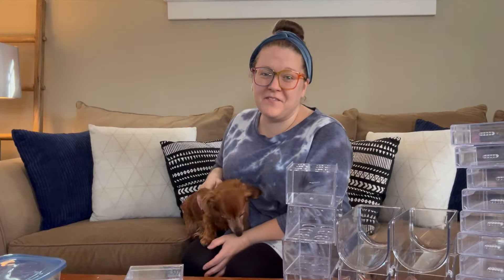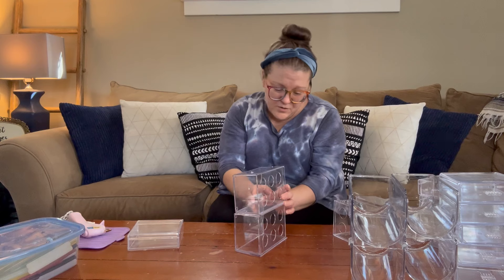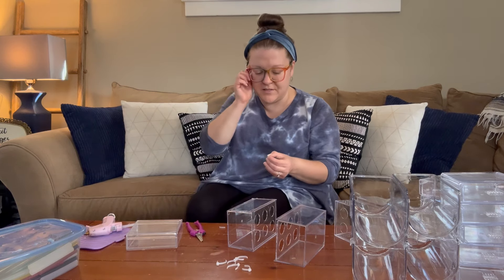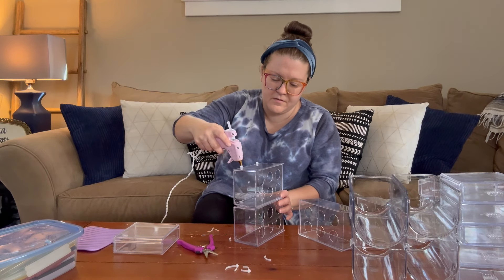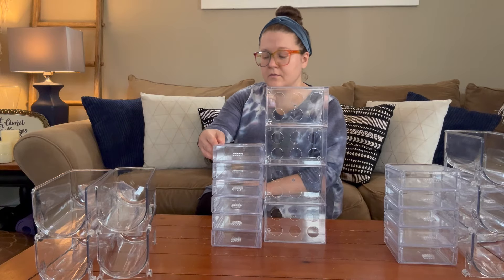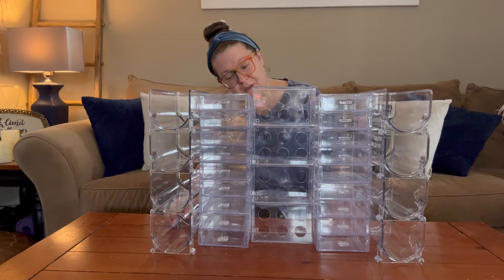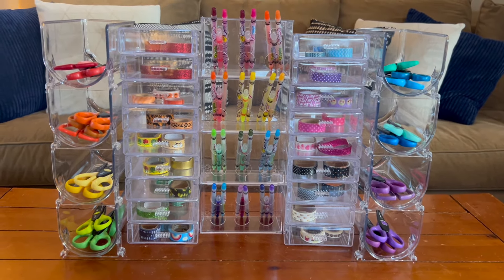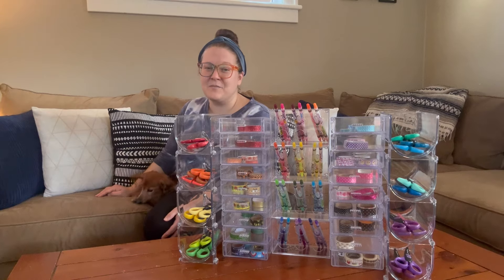*SLIDING DRAWER* Craft Room Organizer!!! | NEW FIND | Dollar Tree DIY!!!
I made a *SLIDING DRAWER* Craft Room organizer using Dollar Tree products!!!  This project was fun and easy to make.  I love that everything is organized in rainbow order!

THRIFTED LIVING IS BACK!  After taking a break from the Thrifted Living channel name, I have decided to return to this name!!